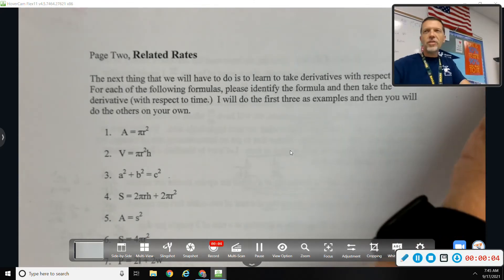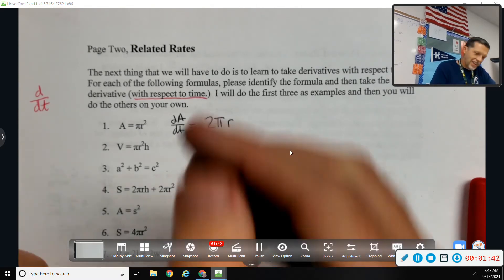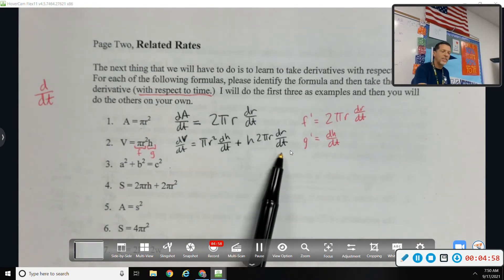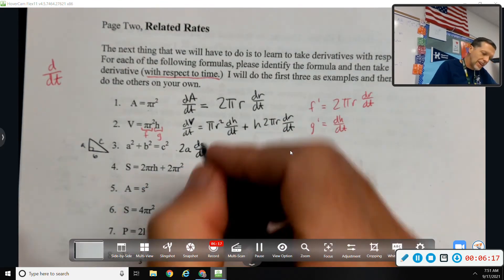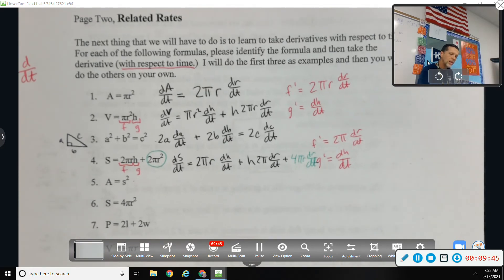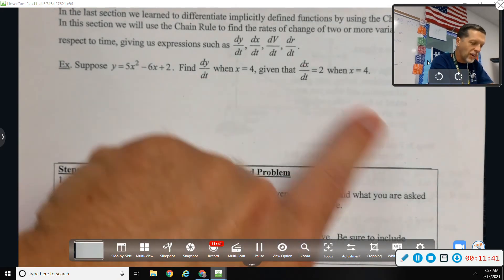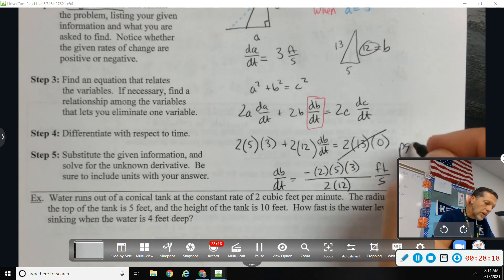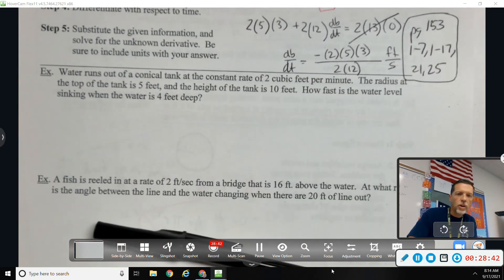Related Rates Part 2